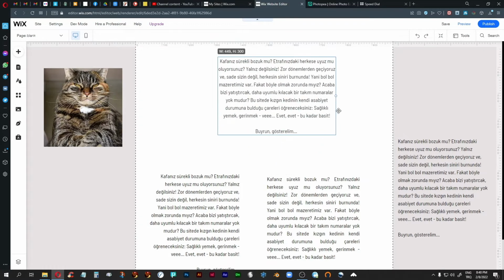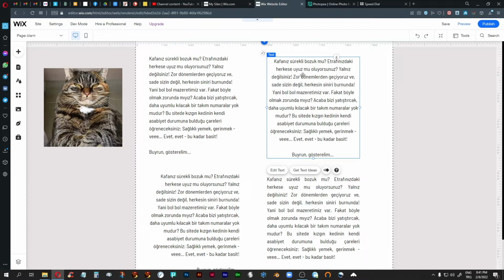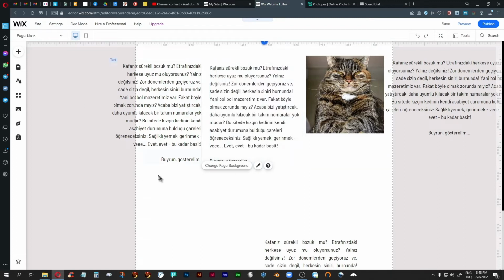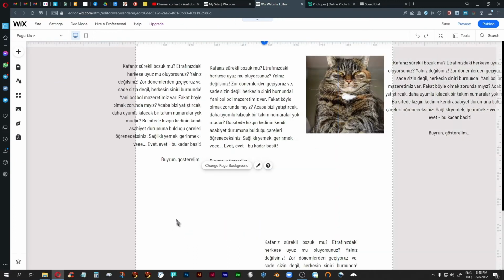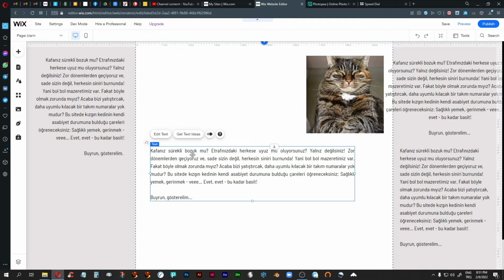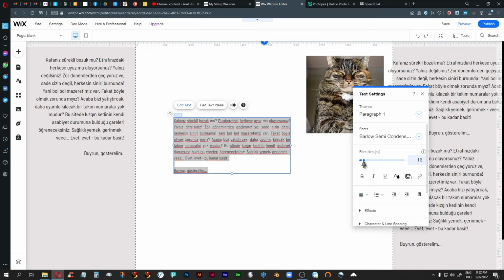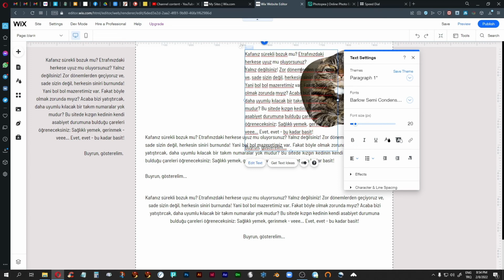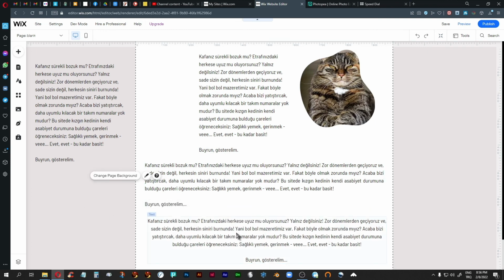Typography: Aligning Paragraph Texts